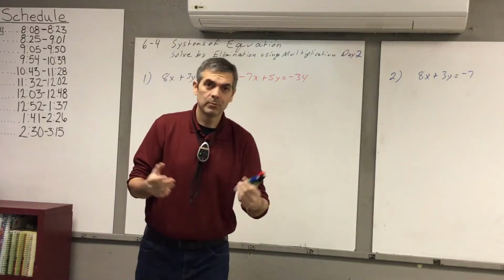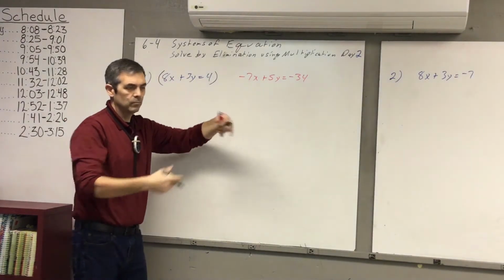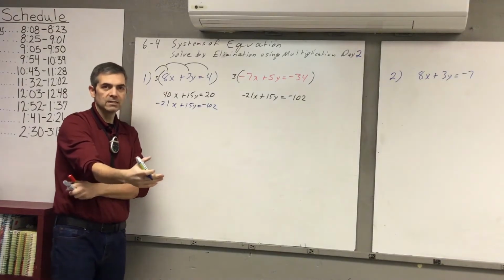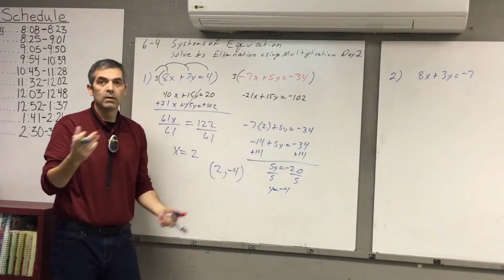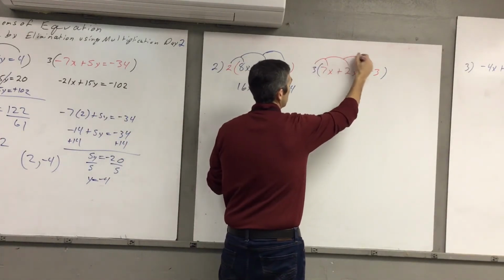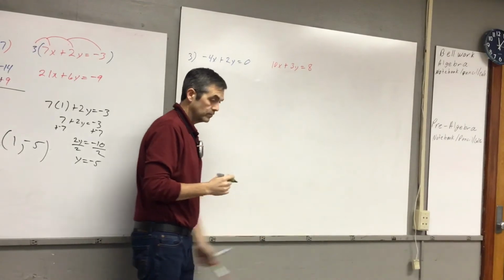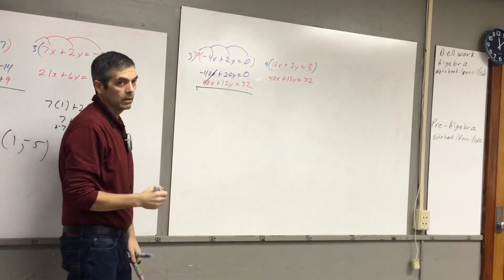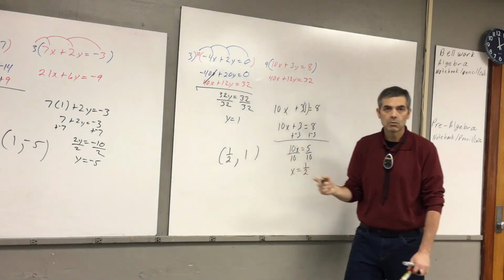6-4 Algebra Solve Systems of Equations by Elimination using Multiplication Day 2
6-4 Algebra Solve Systems of Equations by Elimination using Multiplication Day 2